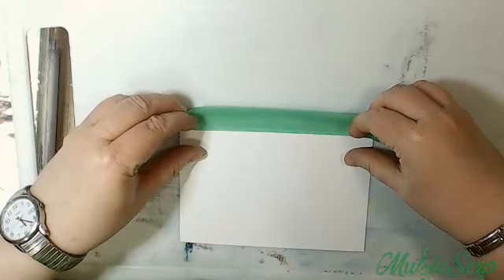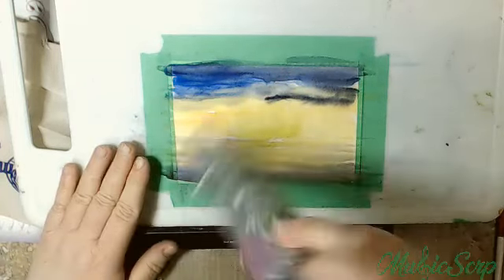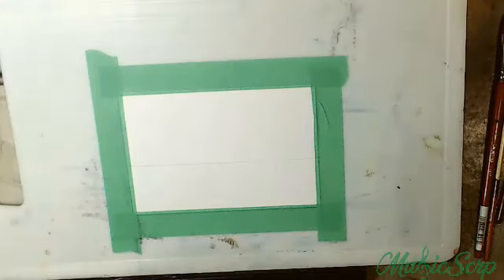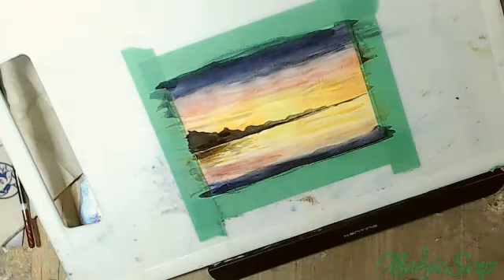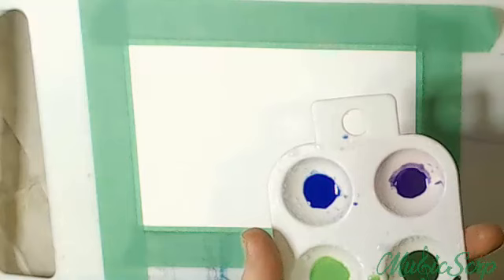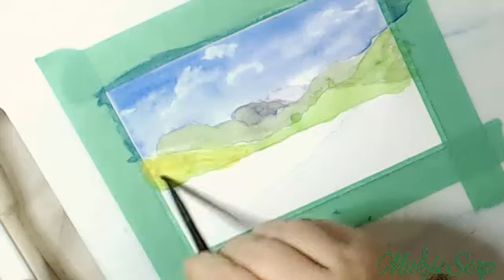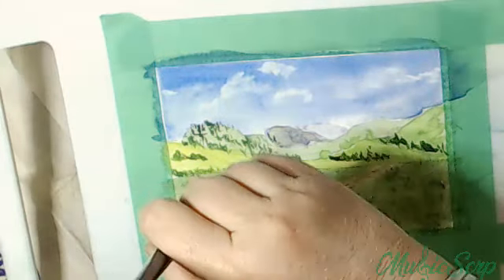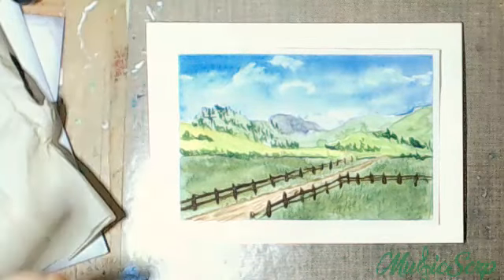Watercolour Seascapes and Landscape for Cards